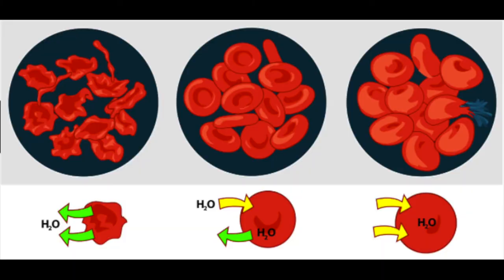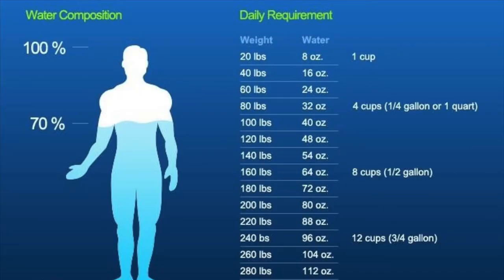Osmotic Pressure and Eggs!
Having two solutions of different concentration on opposite sides of a water-permiable boundary creates a pressure.  Check out how this works in real life with eggs!